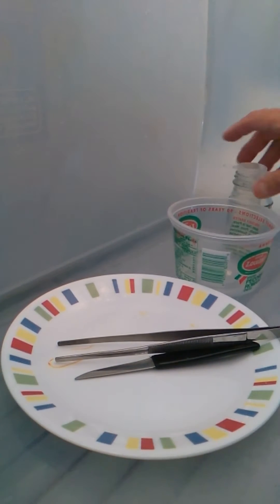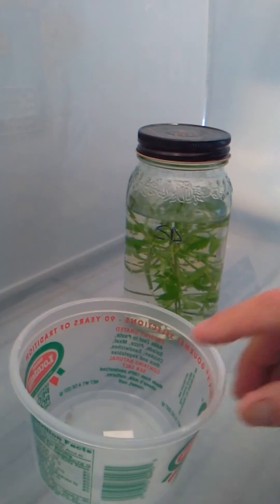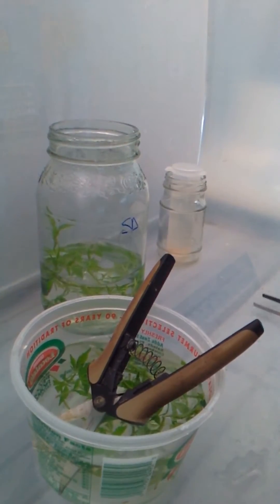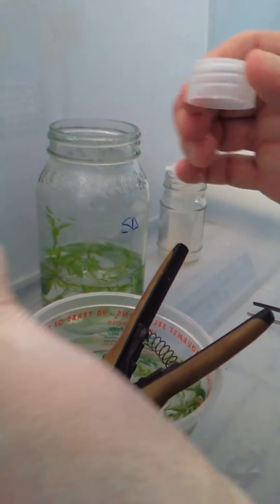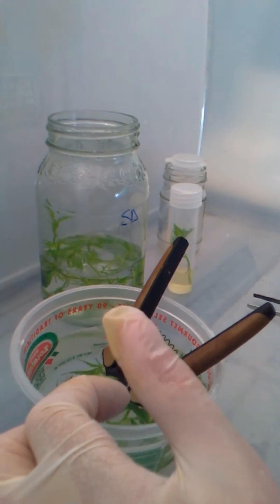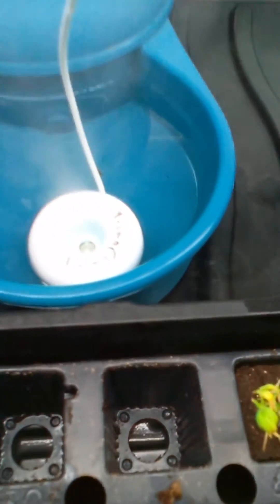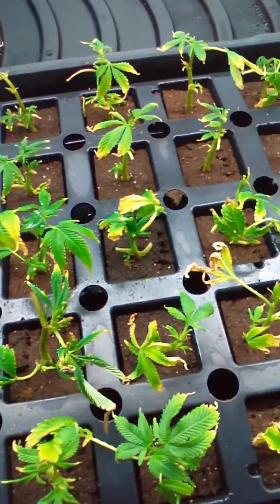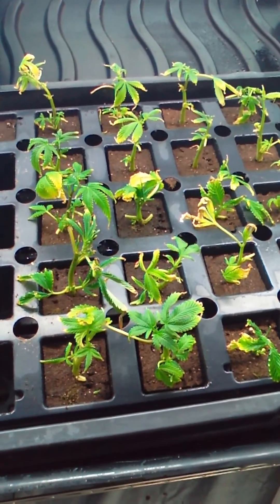Fast and sloppy warm up for commercial clone conditioning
Now that the 324 and 648tube Commercial. starter Kits are being ordered, we made a video of the Microclone lab version. The commercial people are trying waste clippings into shallow plastic tubs with moderate dichlor, then moving to clean room and raising dichlor to 500 ppm disinfectant rate.  With gloves, snips , and clippings all in disinfectant, they remove and second trim each clipping and add to tube of liquid Microclone medium by hand, without the plate, forceps and scalpel.